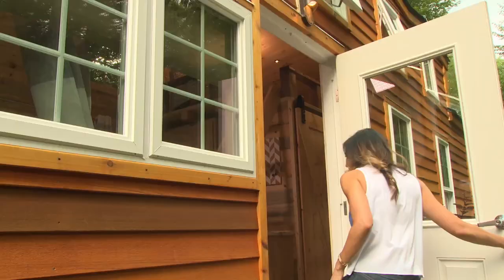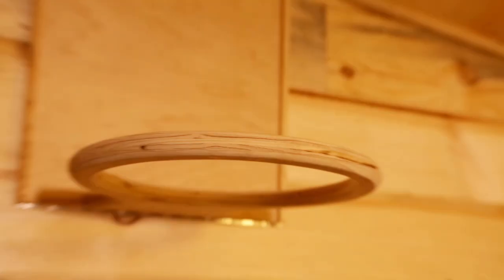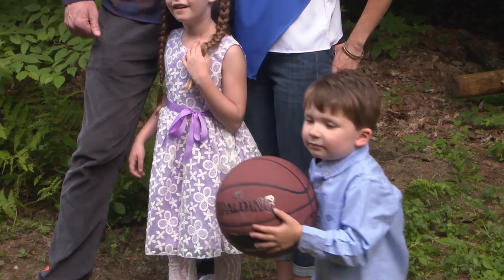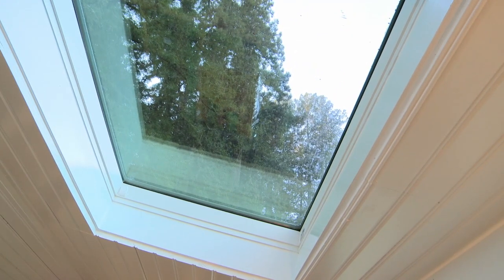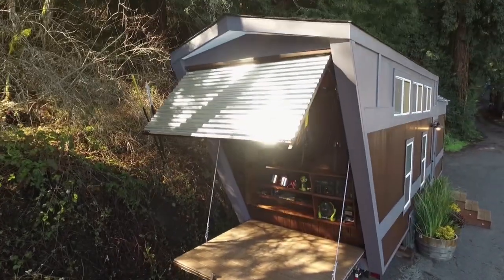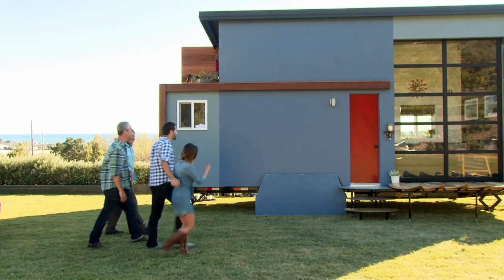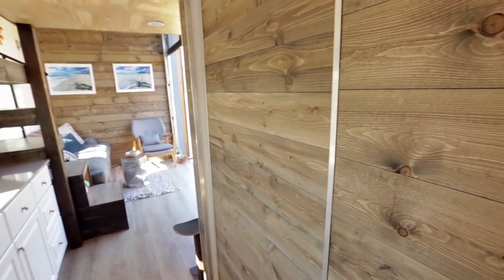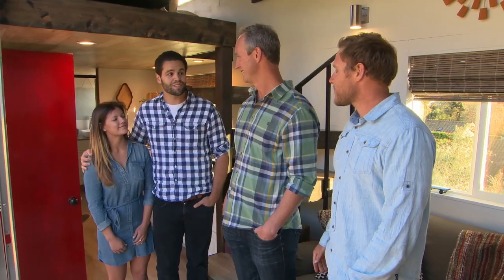TOP 3 SPORTY TINY HOUSE TRANSFORMATIONS *Compilation* | Tiny House Nation | Home.Made.Nation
Check out these sporty yet functional tiny house transformations, see more in this Tiny House Nation compilation!

Chapters:
00:00 "Tall Family Reveal" New tiny home tour
01:15 "Loft & Bed Fix" Queen extension and kid hoop
05:20 "Driveway Hoop" Adjustable outdoor basket
07:05 "Triathlete Reveal" Training-focused tiny home
09:00 "Pedal Power Desk" Workout, work, and power in one
10:45 "Bike Workshop" Secure gear and charging station
13:01 "Surf Shack Home" Beachy tiny, stairs, deck, and boards

ABOUT HOME MADE NATION:
The hub of all things DIY, home improvement, decor and food, from household tips and projects you can try yourself to the stories and experiences of experts, inspiration truly has a home in HOME.MADE.NATION.